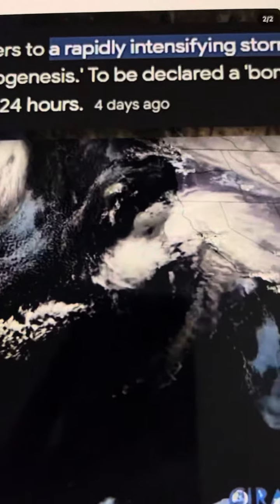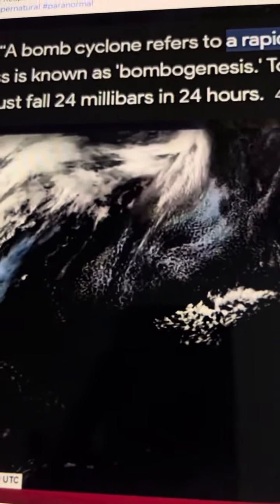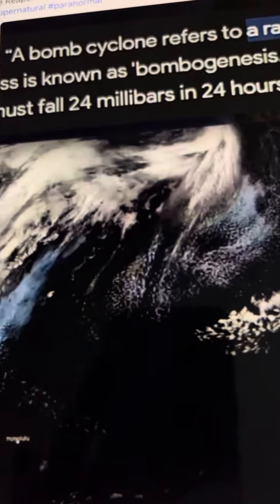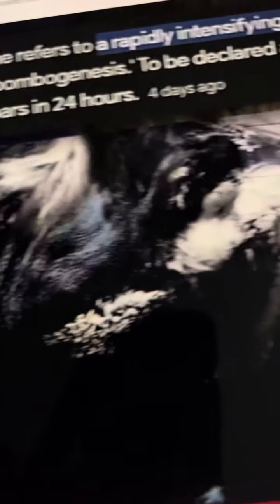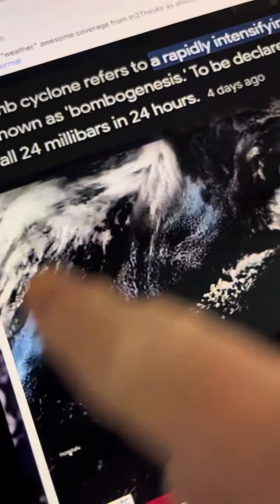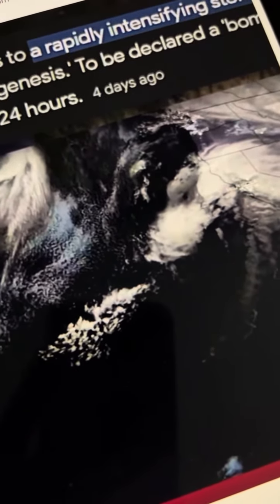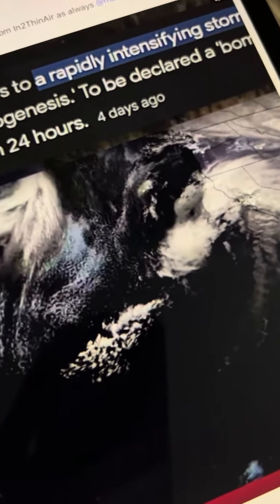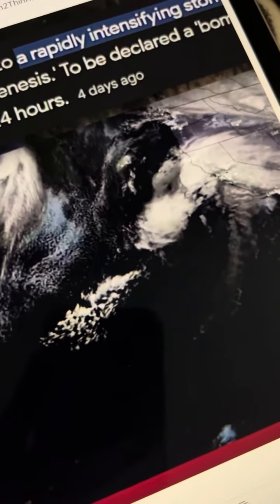AZRAEL The Reaper that many call Storms the Horseman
24244 numbers in the video

Remember they tell us everything, storms are titans and Angels descended to EA
BeyondTheSpectrum
Photos from @in2thinair as always amazing coverage